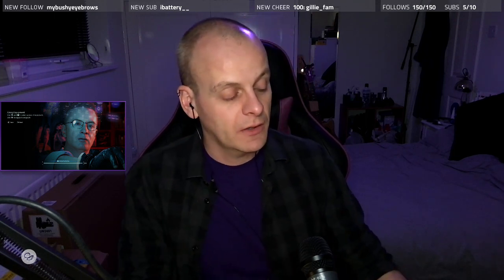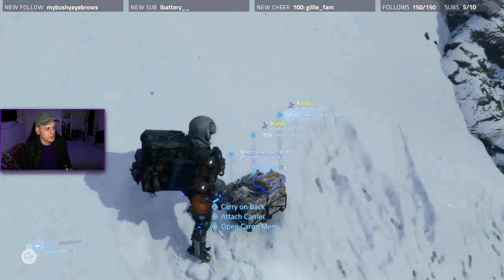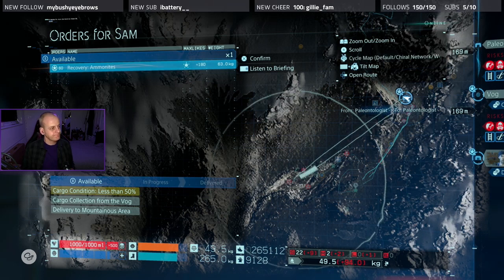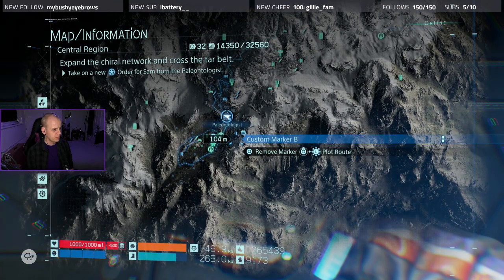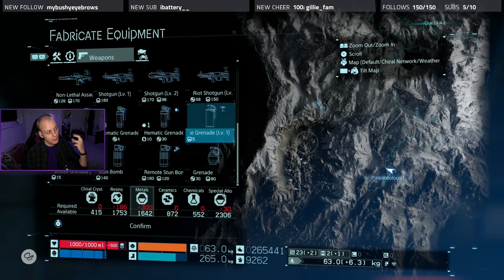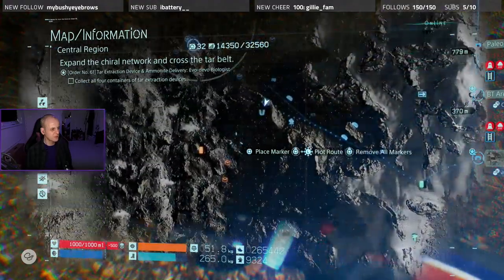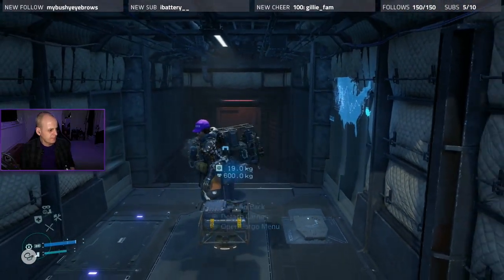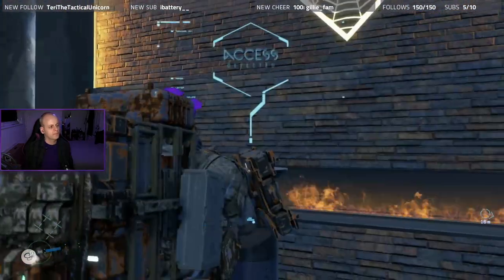Death Stranding, part 40 — The fossil loop. [18+]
Delivering a bomb and making new fossil friends. Wait, what’s this oxygen mask for? What’s this new hematic grenade for?

The epic Death Stranding playthrough continues, with over 240 hours of game time! Originally aired on Twitch from September 2020 to May 2021, and now coming to YouTube. If you can’t get on with the VOD highlights on Twitch then perhaps you’ll enjoy them more here.